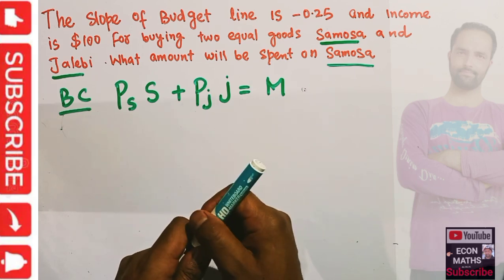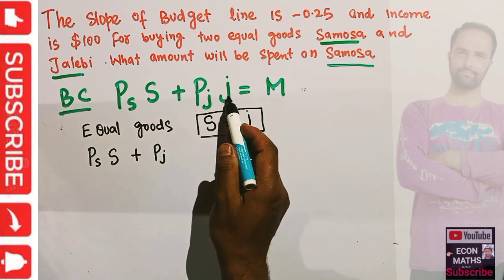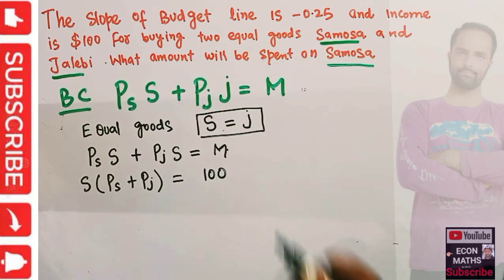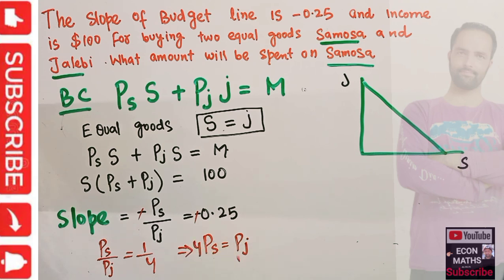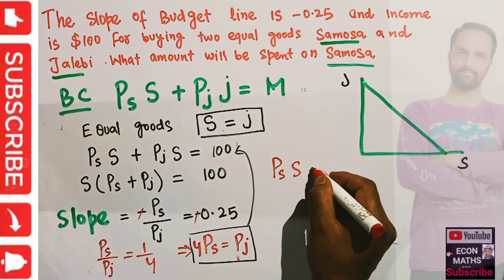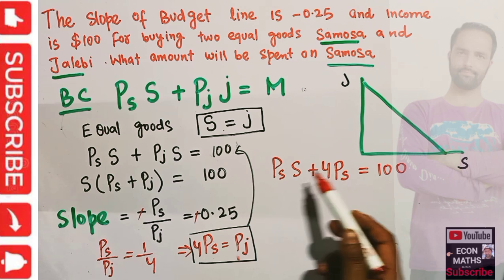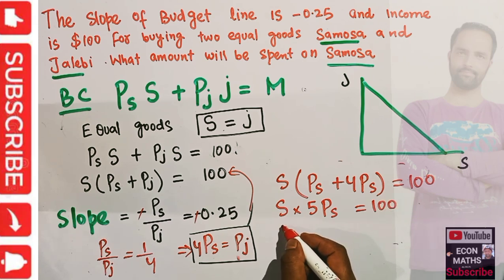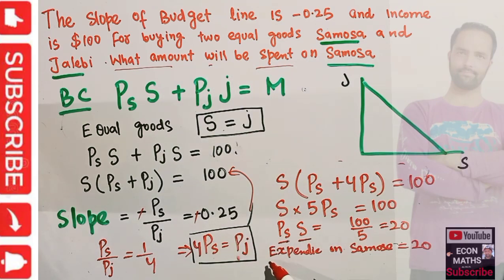The slope of the budget line is (-) 0.25 and income is $100 for buying two equal goods Samosa